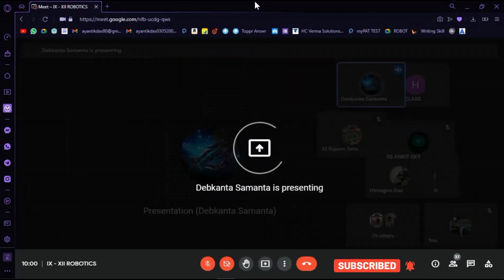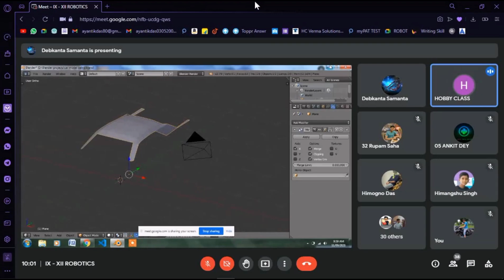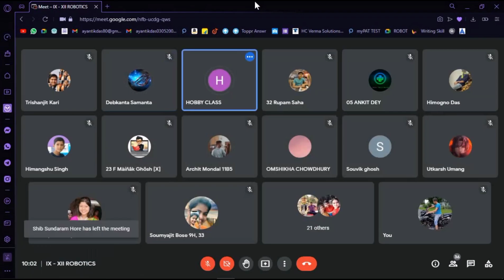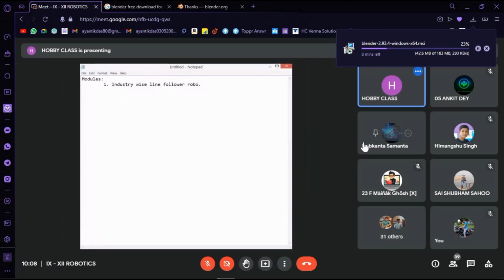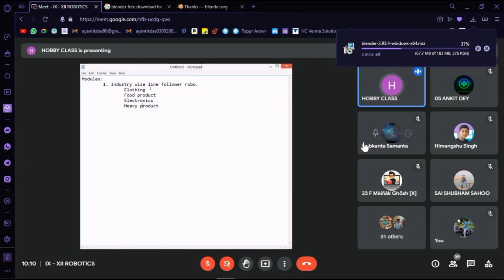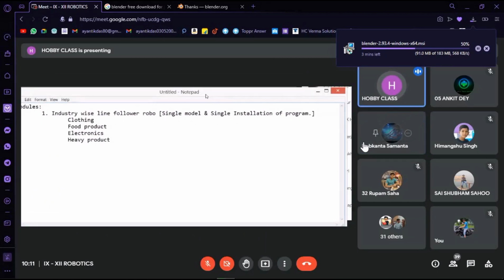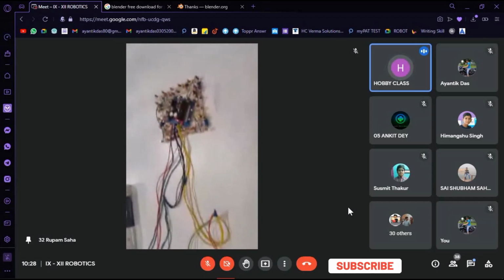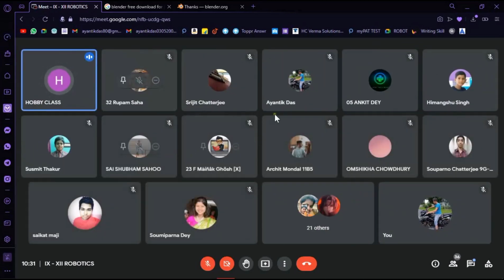ROBOTICS | LECTURE 4